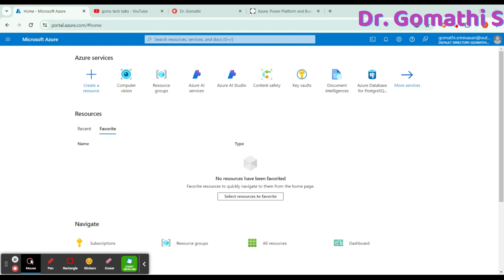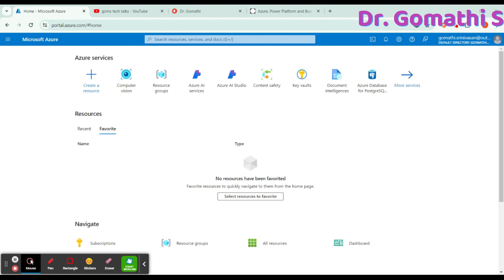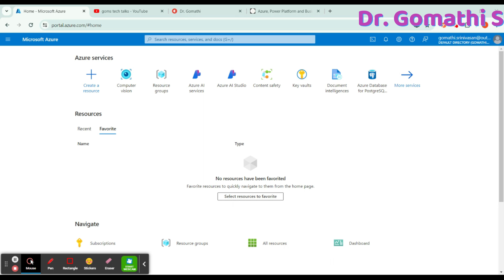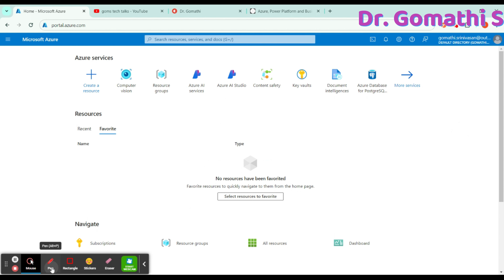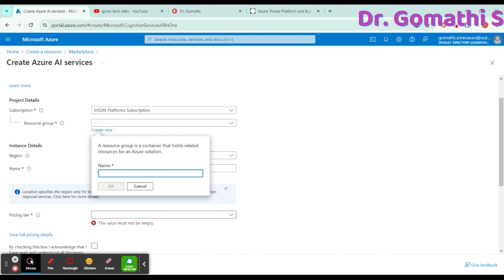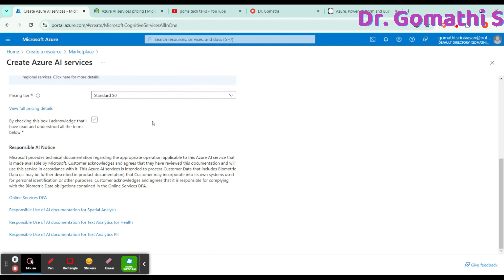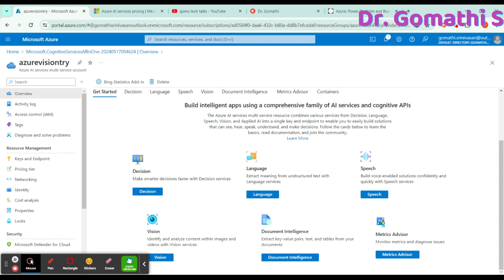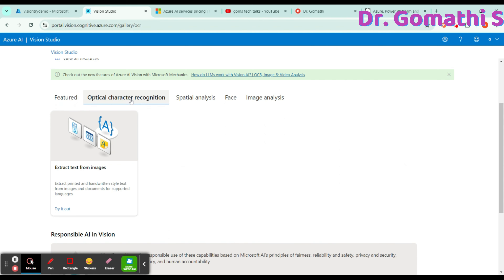Master Microsoft Azure AI Fundamentals with Computer Vision tutorial Now! [AI-900] - deep learning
1.

2. 100+ Interview questions and answers- BC Technical

Title: Master Microsoft Azure AI Fundamentals with Computer Vision tutorial Now! [AI-900] - deep learning

Description: In this video, you will learn the Microsoft Azure AI Fundamentals with a focus on Computer Vision. Covering the basics of computer vision within Azure AI, this tutorial is perfect for beginners looking to understand the core concepts of AI-900 certification. Dive into the world of artificial intelligence and enhance your skills with this comprehensive introduction to computer vision using Microsoft Azure.
Make sure to watch till the end to grasp the fundamentals and get started on your AI journey!

1. HUION HS64 Graphics Drawing Tablet

Happy learning